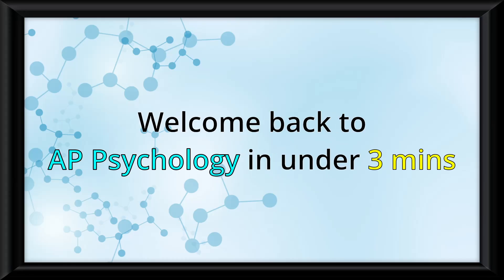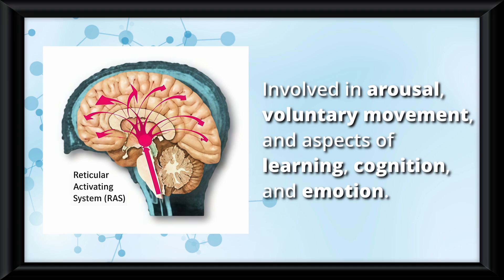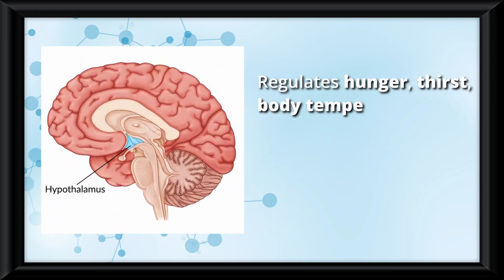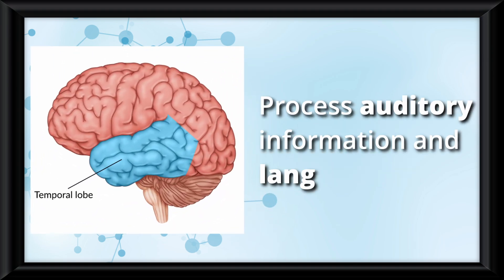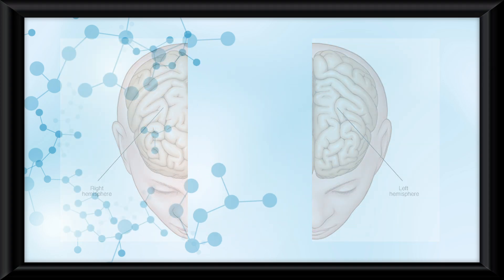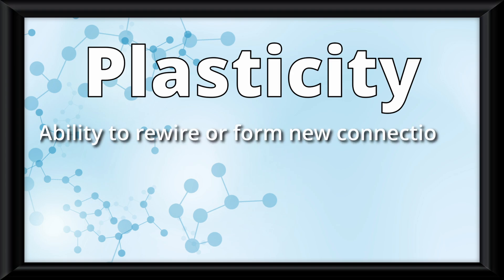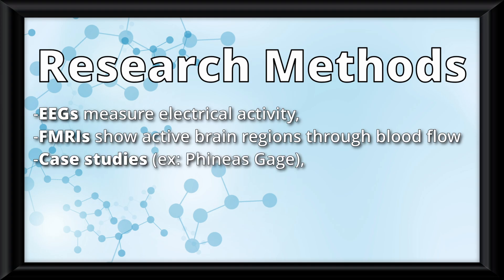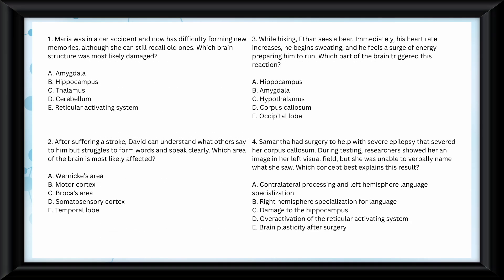The Brain in Under 3 mins (AP Psychology Unit 1 Topic 4) 1.4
X: @ammaxallen